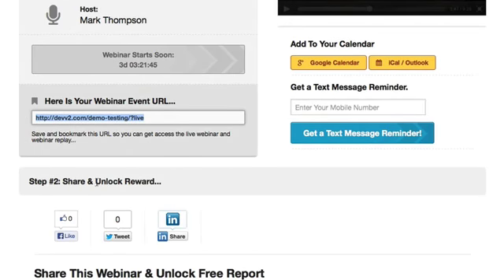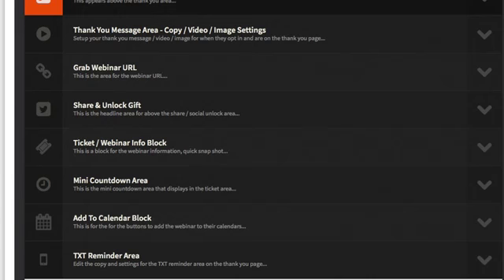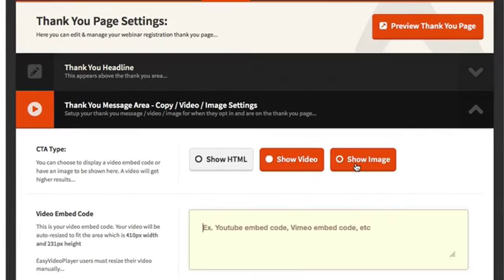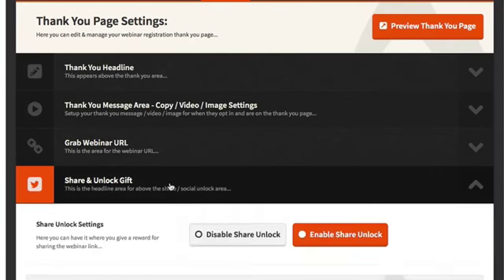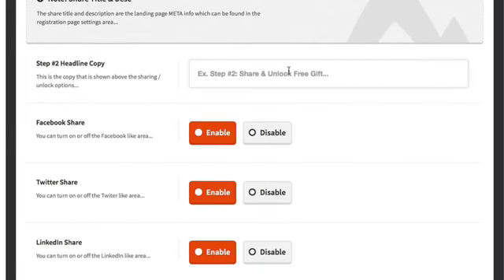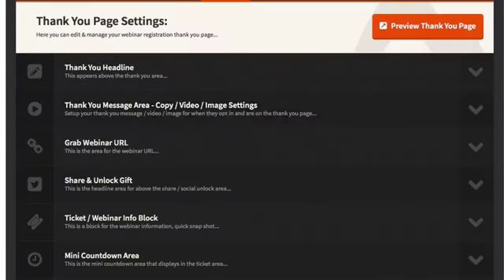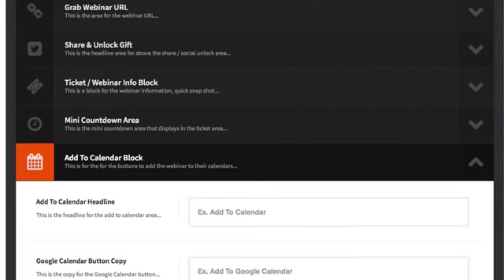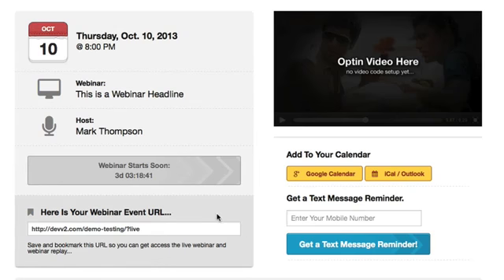Thank You Page - Editing The Confirmation Page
This video we cover what you can edit and change on the confirmation page...